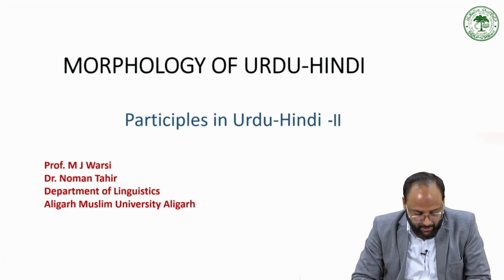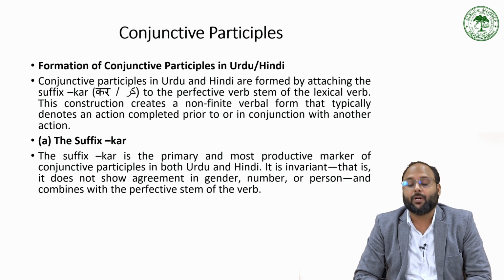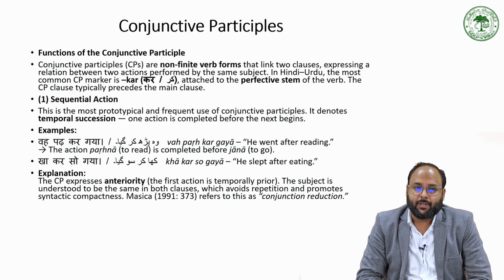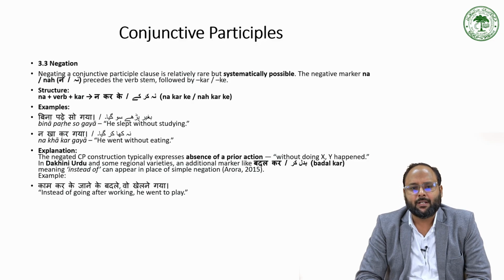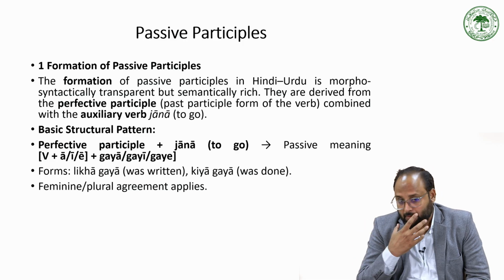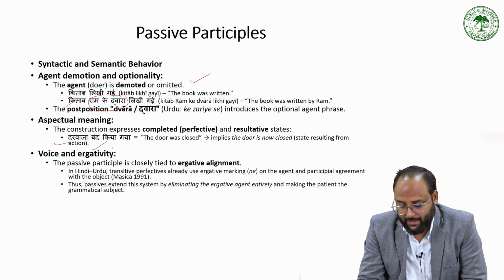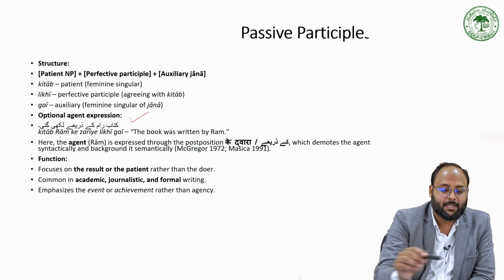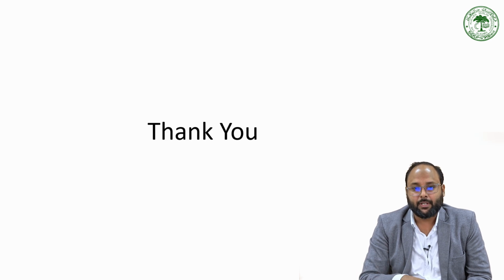Lecture 53 - Participles in Urdu-Hindi - II